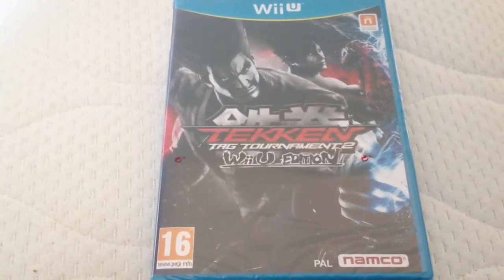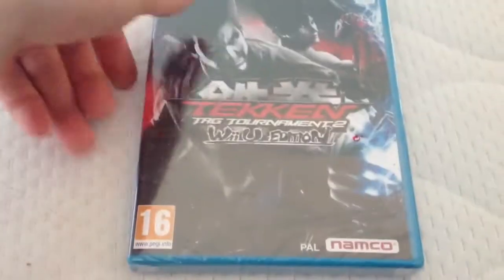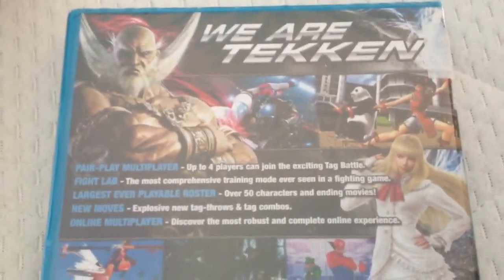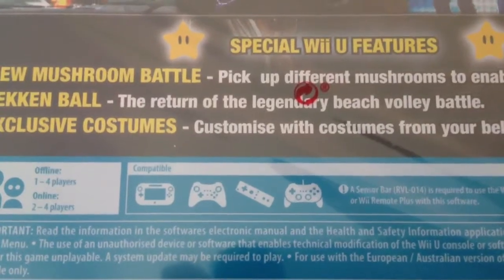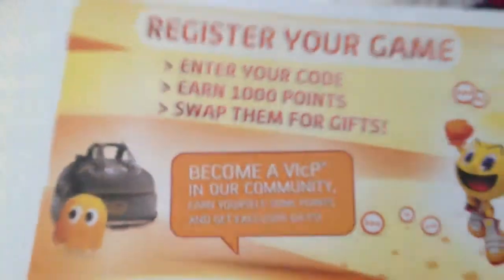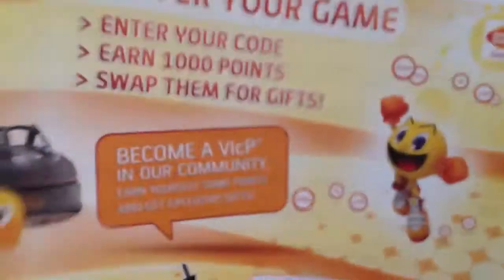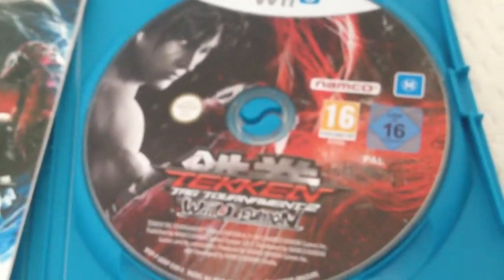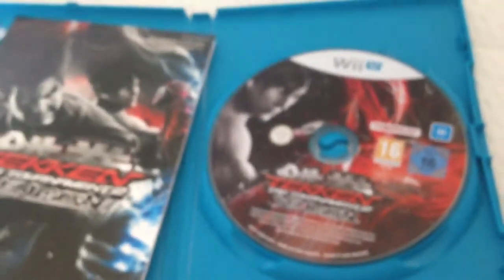Un boxing Nintendo Wii U Tekken Tag Tournament 2 Wii U Edition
General Un boxing